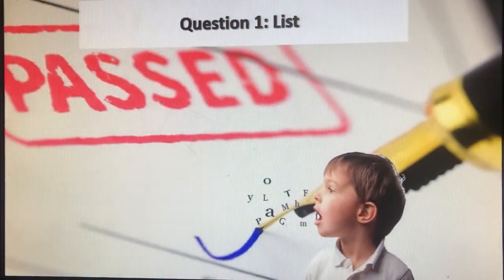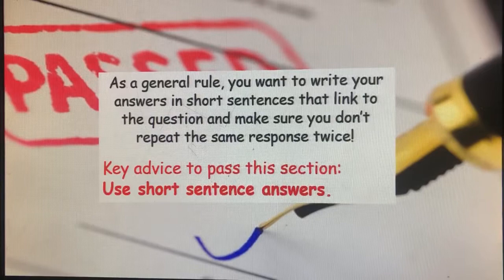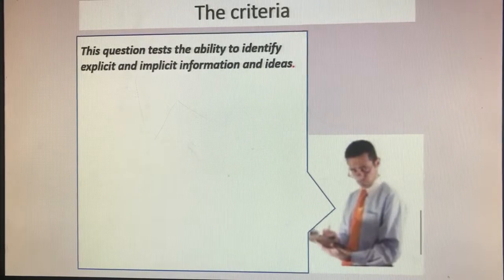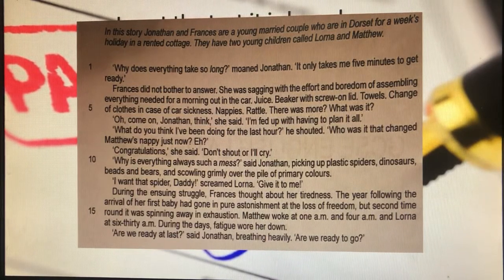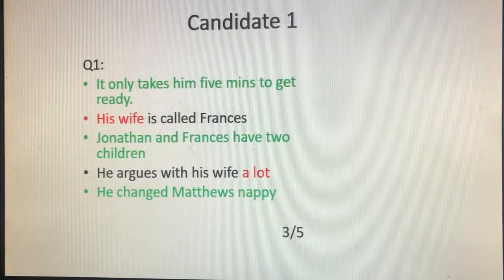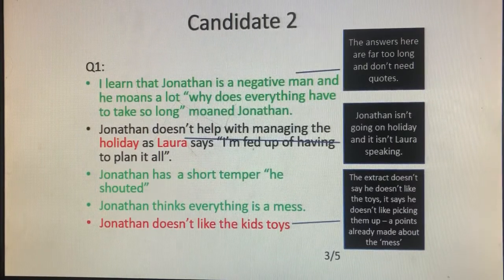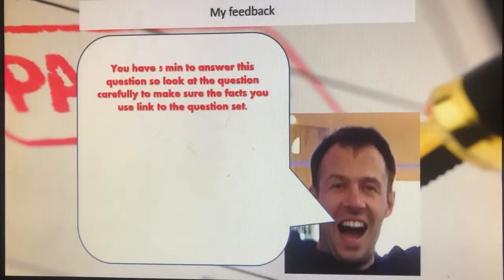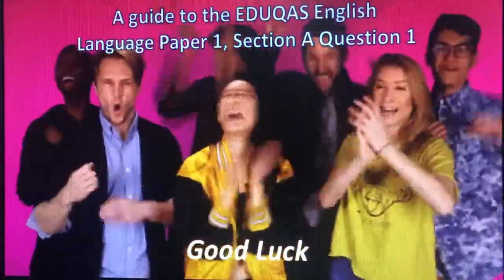EDUQAS English Language GCSE: Paper 1 Question 1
This video is a revision resource for the fiction reading paper, Paper 1 Question 1 List
It includes:
0.26: The wording of the question
0.42: Key Advice
2.26: Marking Criteria
3.14: Three examples
6.58: Exam board feedback and teacher feedback
7.55: A response based on this advice
8.19: Two practice questions